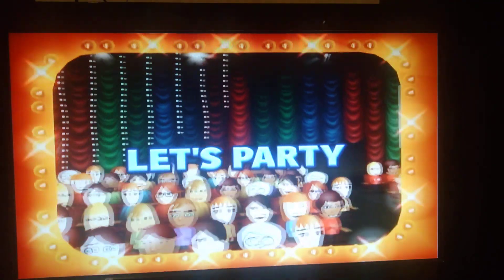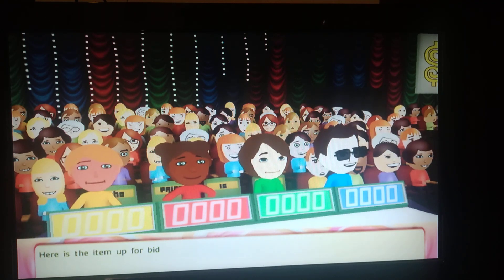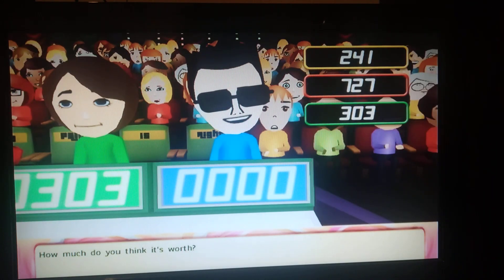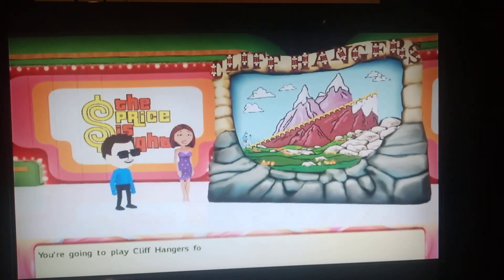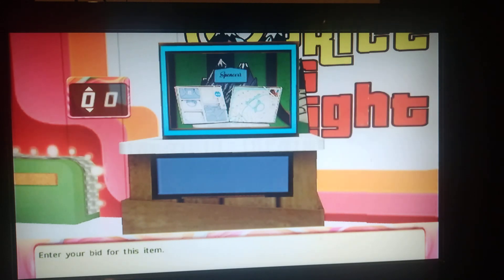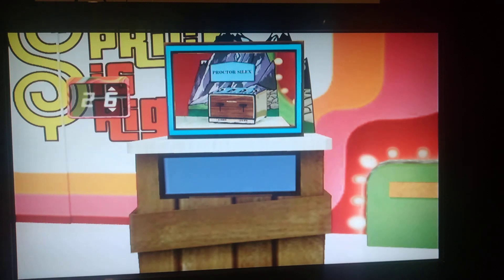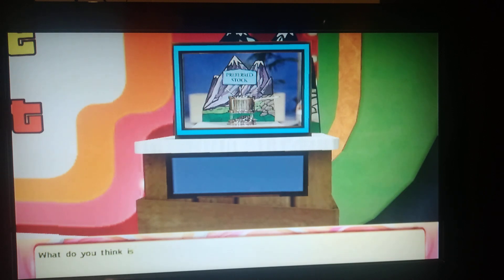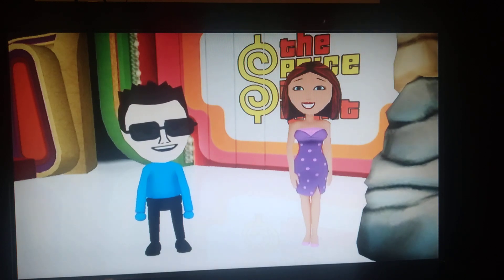The Price Is Right Decades (1995)